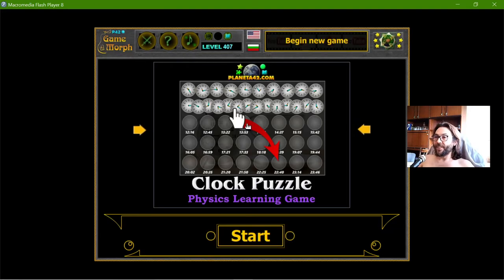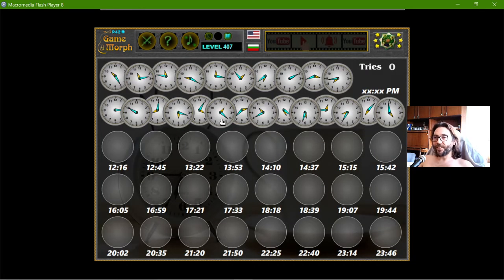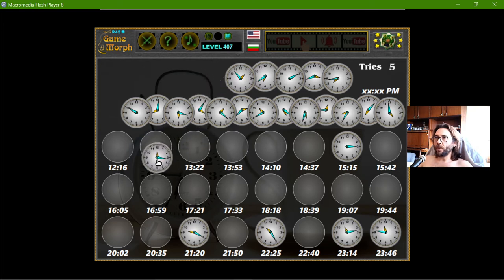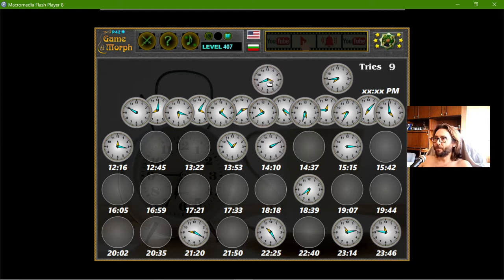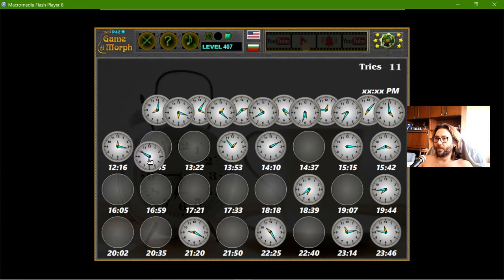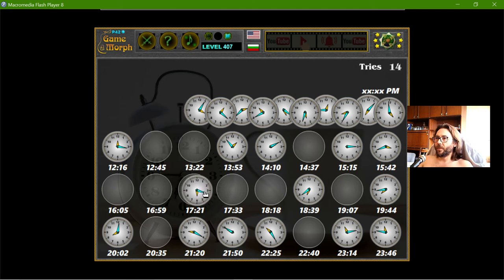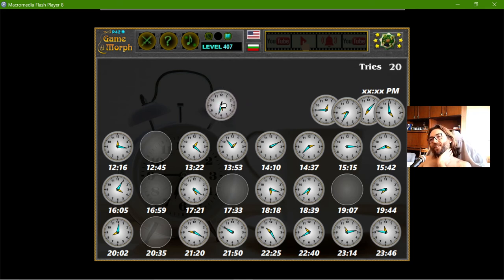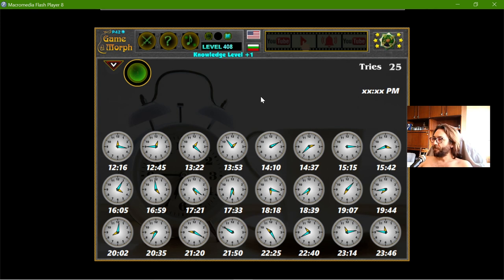The Advanced Clock - Fun Physics Homework 🚀🎥🎓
Fun educational video about the clock and reading the odd time. Suitable for online lessons, interactive classes and exciting homework.